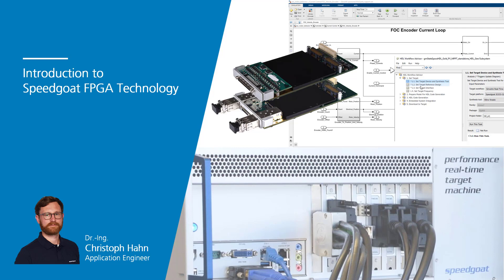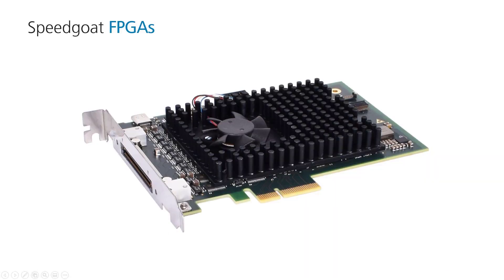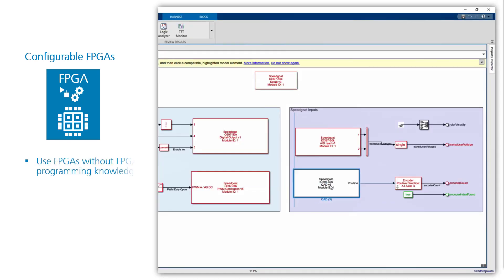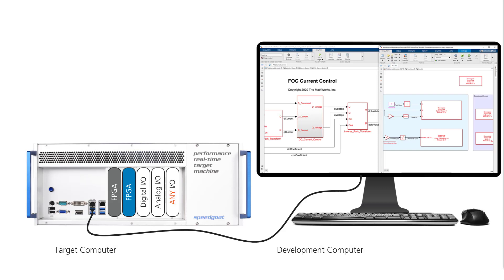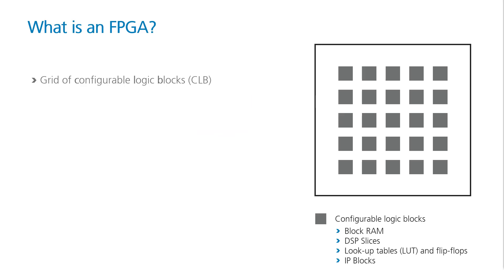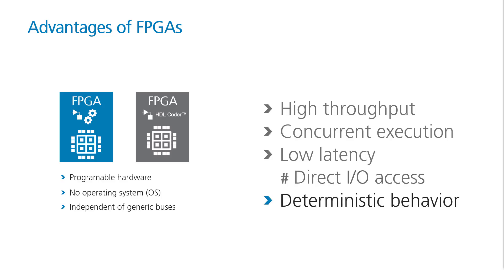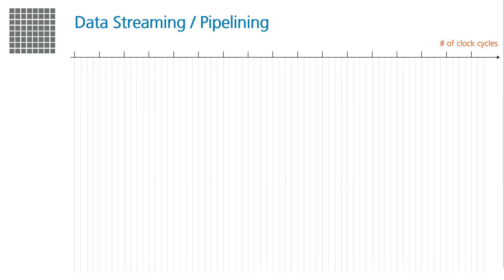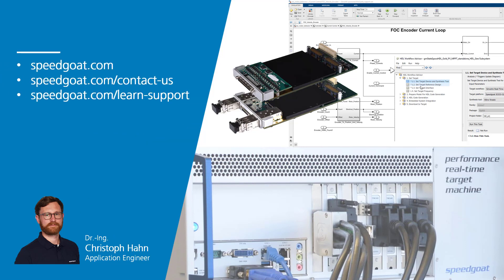Introduction to Speedgoat FPGA Technology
Speedgoat FPGA I/O modules are used to acquire, process, and generate high-frequency signals in real-time applications. Use pre-configured Simulink® driver blocks, or program the FPGA by using HDL Coder™. Use Speedgoat FPGA Code Modules for standard I/O and protocol needs such as generating or capturing fast PWM or encoder sensor signals. Discover how you can work with code modules and other ready-to-use functionality to get started, even if you are not an FPGA expert. Also, find decision criteria to help you choose the best approach forward.